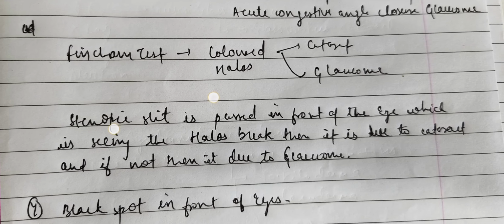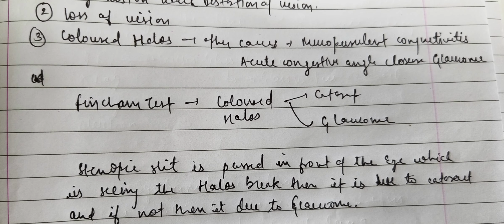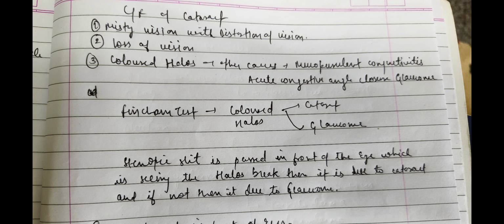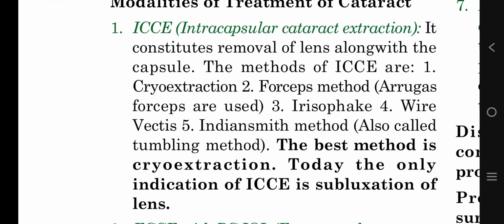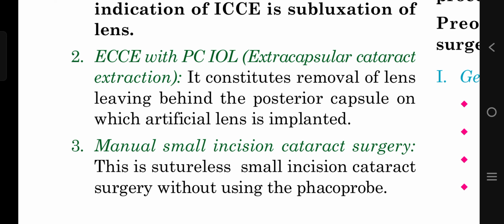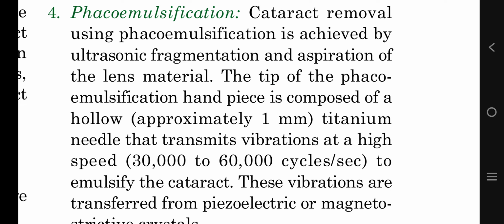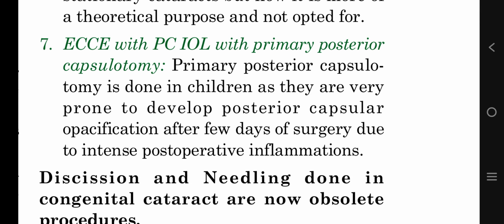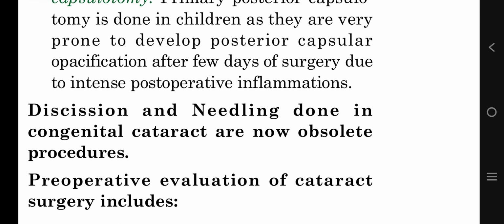c/f of Cataract | Complication | Mangement of Cataract